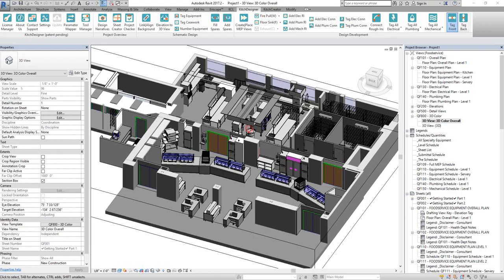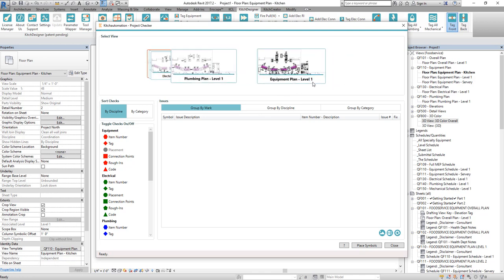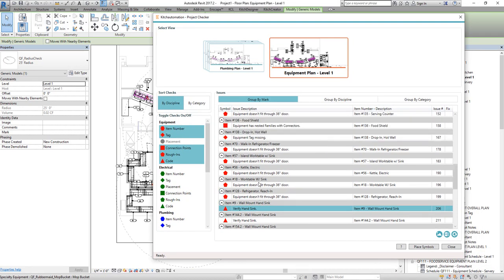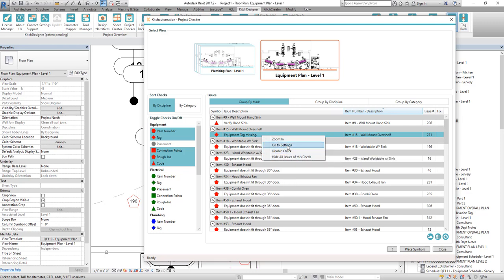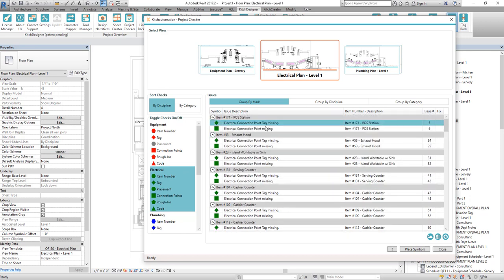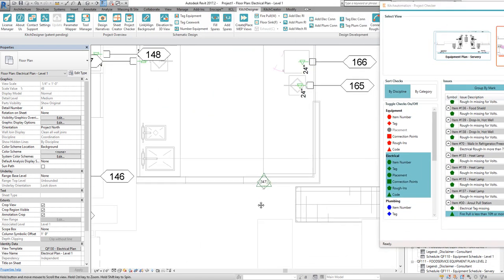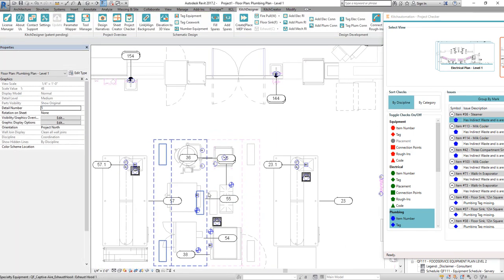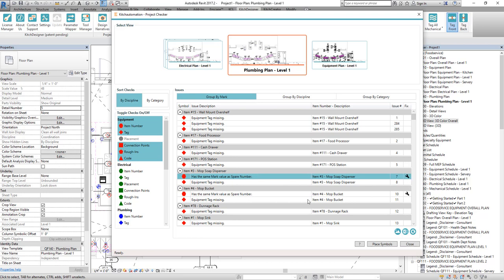Quality Control Your Revit Foodservice Model using the Project Checker tool from KitchDesigner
A recording of the January 15th webinar where we showed how to quality control your Revit foodservice design using the KitchDesigner Project Checker tool.